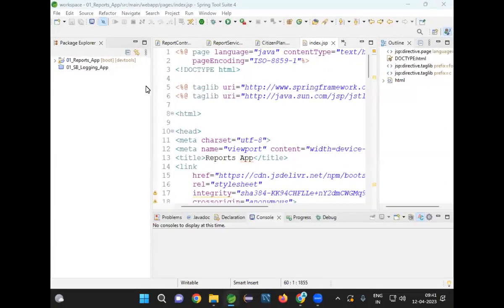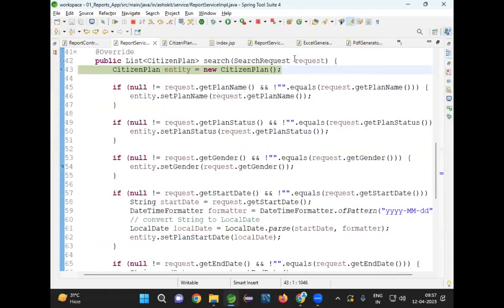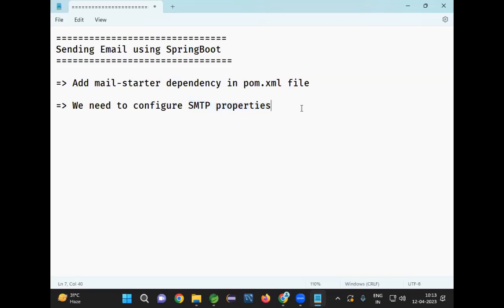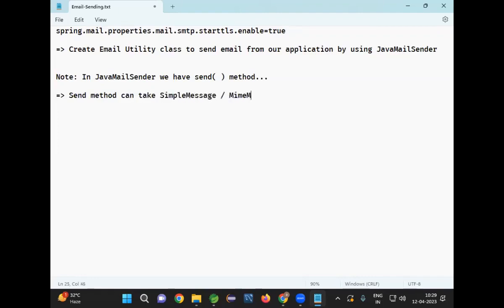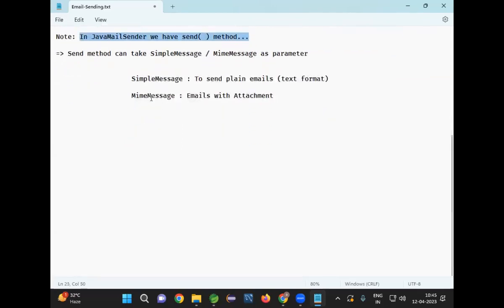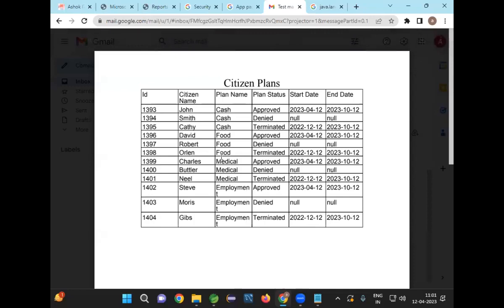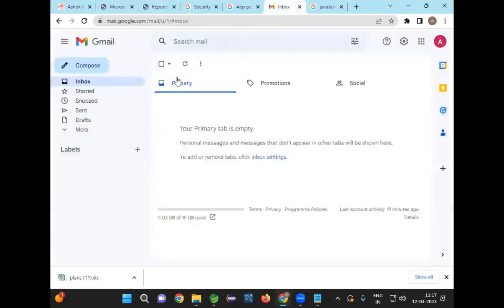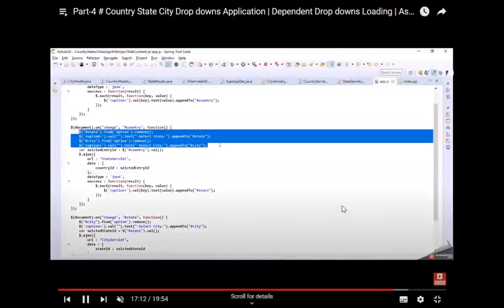Day 21 23 JRTP 12 APR 23 Ashok IT